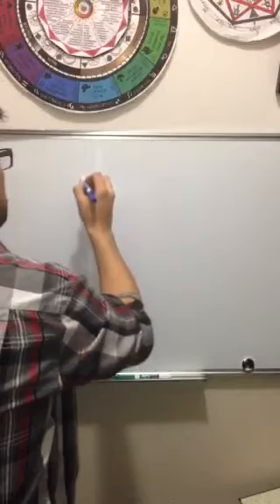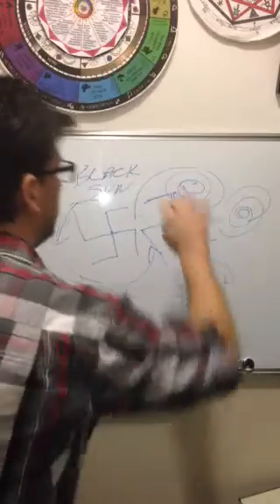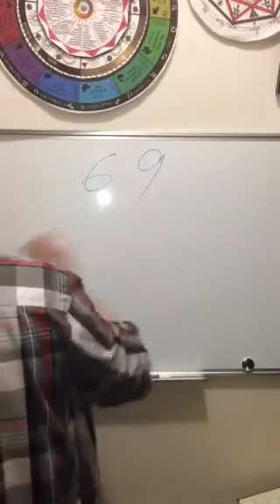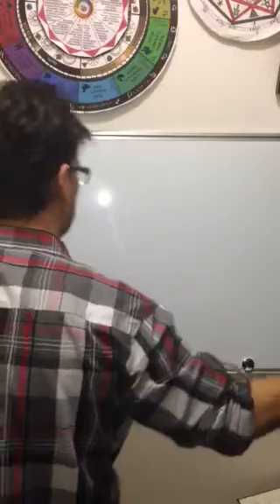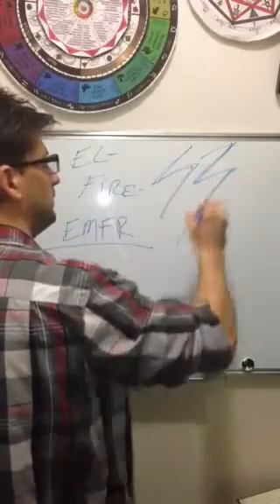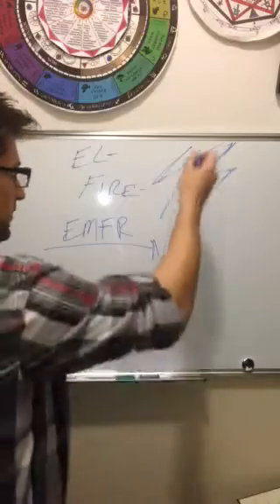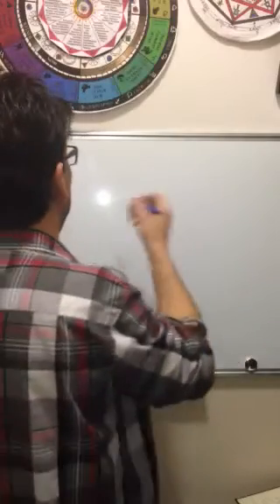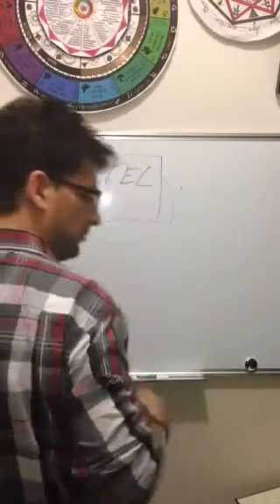Saturn syncretism part 2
The dark sun